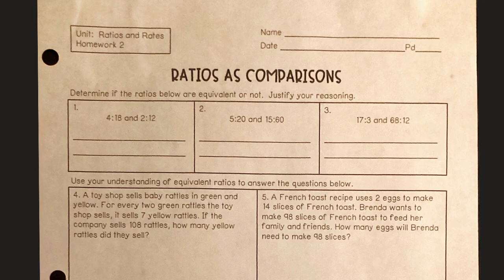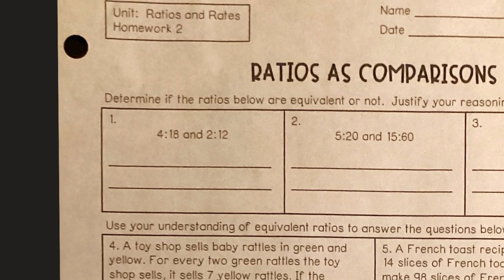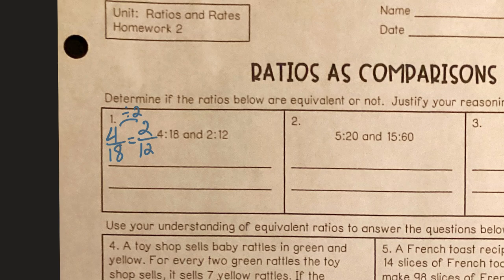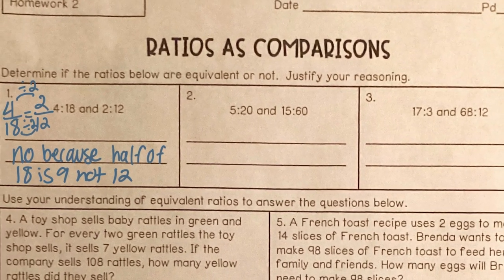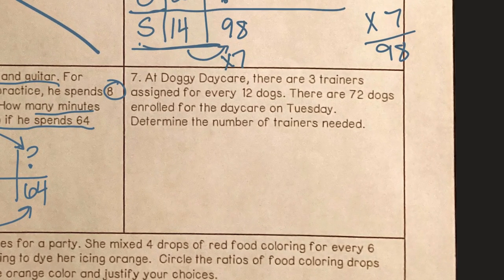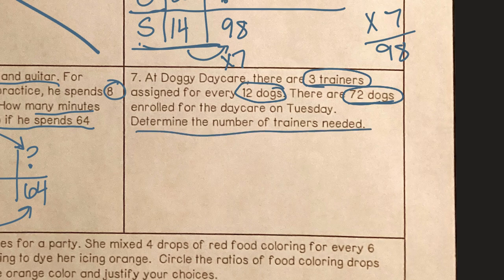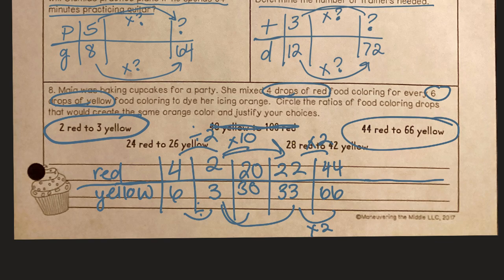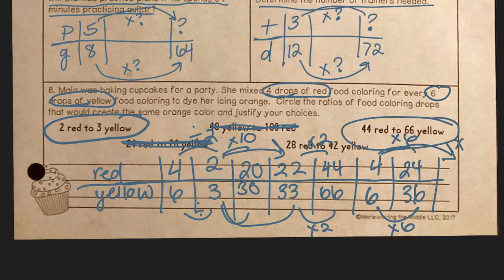Ratios as Comparisons.mp4